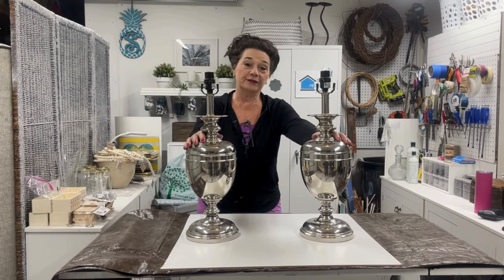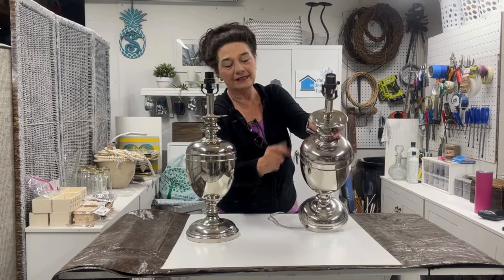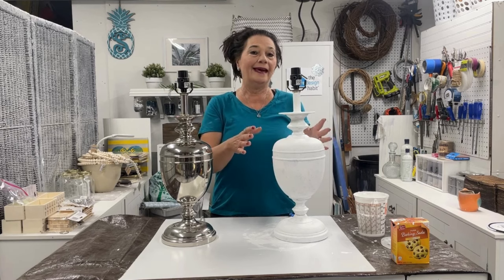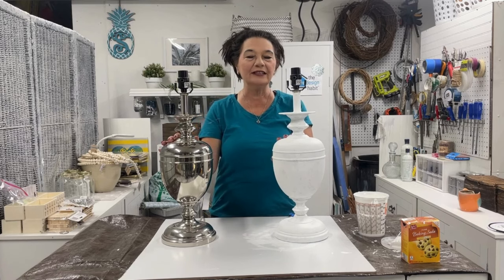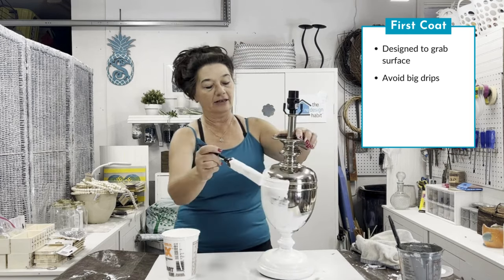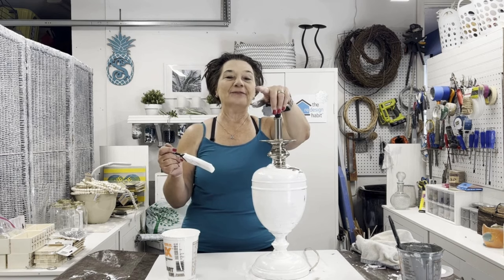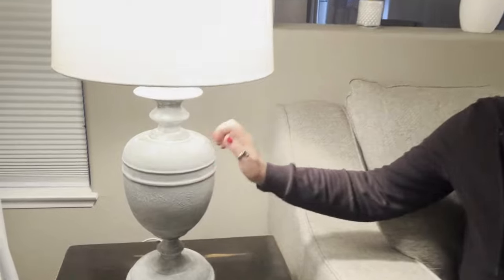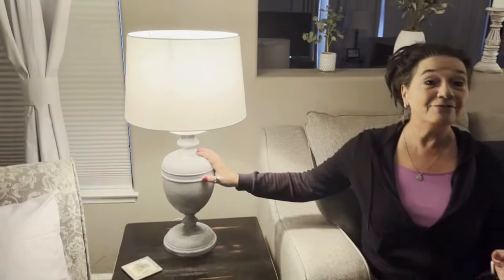A Tale of Two Lamps: A DIY Finish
Michele takes two metallic thrift store lamps and transforms them using a DIY baking soda paint. Watch the video to see her paint recipe, painting technique, stippling demonstration, and more!